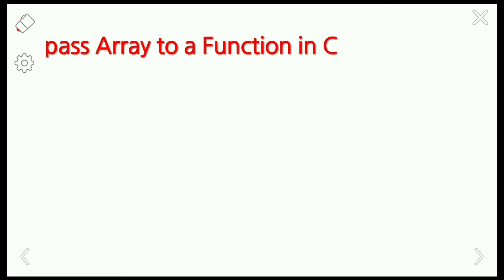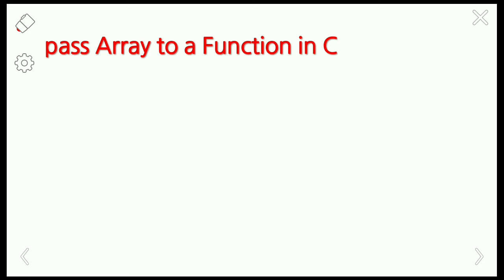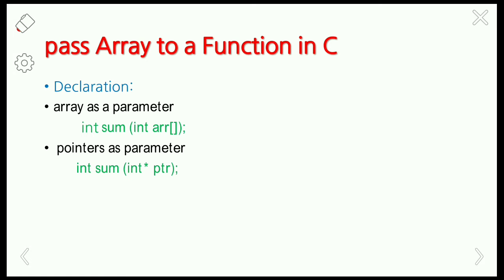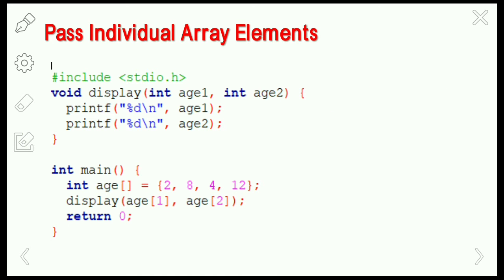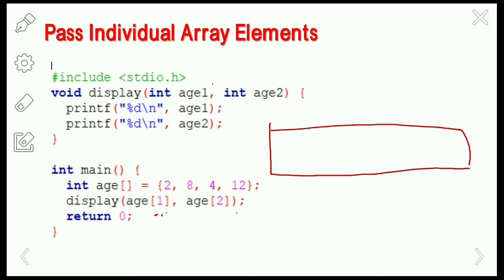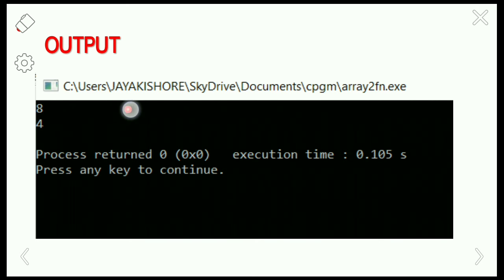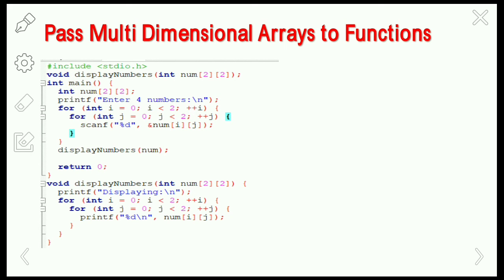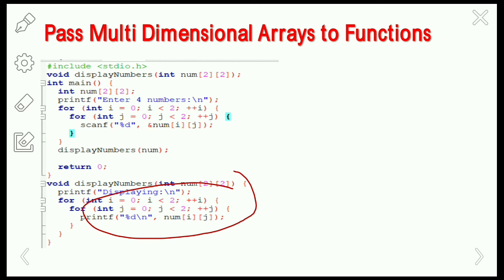Passing Arrays To Functions in C